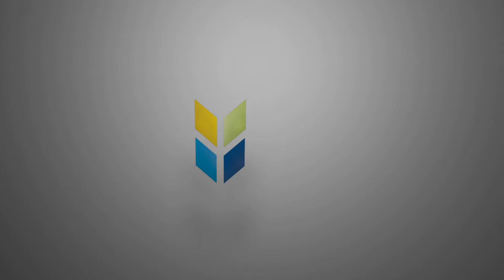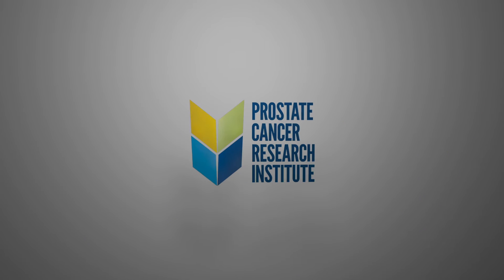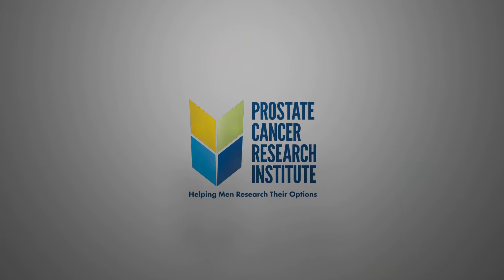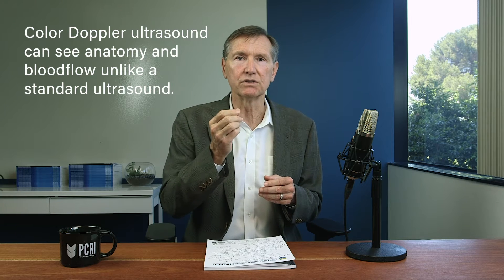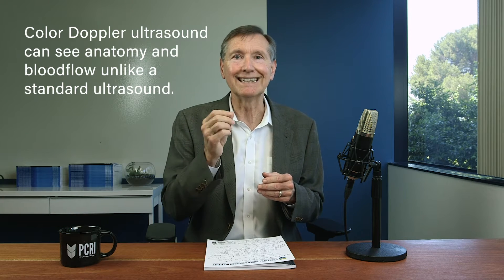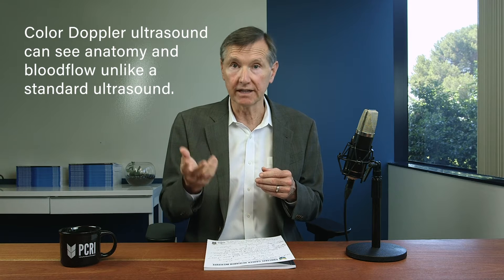Color Doppler Ultrasound for Prostate Cancer | Prostate Cancer Staging Guide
In this episode, PCRI Executive Director Mark Scholz, MD discusses the use of Color Doppler ultrasound for managing prostate cancer.

Color Doppler ultrasound imaging is different from a standard ultrasound, as it can see details inside the prostate that are useful for detecting and imaging prostate cancer.

1:05 How color Doppler is performed.
Color Doppler is a 10-15 minute office procedure. Dr. Scholz explains practical information about the procedure.

1:45 Screening Diagnosis and staging with CDU.
Color Doppler ultrasound is useful for screening for prostate cancer. The size of the prostate can be determined to enable doctors and patients to calculate the PSA density, a useful metric that can determine what a normal PSA level is for a patient. Color Doppler can be used to guide a targeted biopsy at suspicious areas, allowing for fewer biopsy samples to be taken. This imaging study can help stage the disease and determine the extent or any spread outside the capsule. It is also useful as an ongoing way to monitor patients who are on active surveillance.

3:58 Practical Considerations.
Color Doppler ultrasound requires a skill set that is not common. Patients must take it upon themselves to determine whether or not the technician is qualified to use this technology. They can accomplish this by asking about the training and experience of the doctor or technician performing the procedure.

4:43 CDU vs multiparametric MRI.
There are many differences between these two imaging studies. Ultrasound is quicker and more convenient, but MRI is becoming more standardized and widely available. mpMRI also has advantages in detecting high-grade cancer.

5:51 Summary.
Color Doppler is useful, but it is not widely available. If one is to pursue this type of imaging they must find a center of excellence.